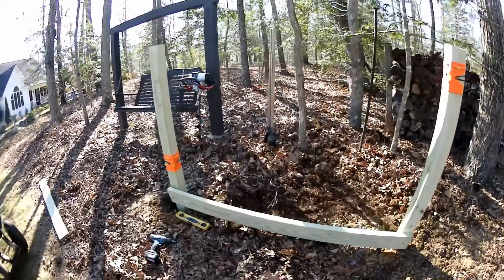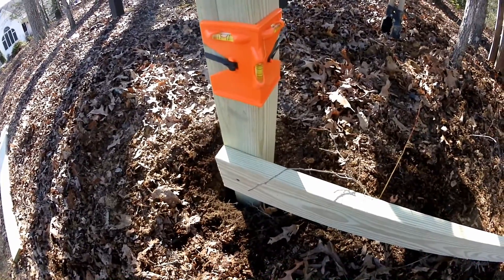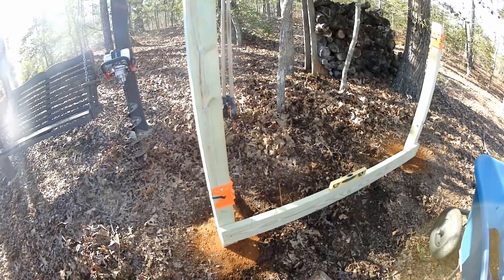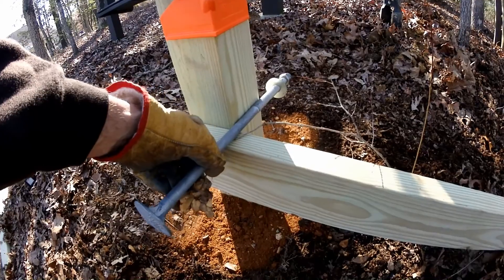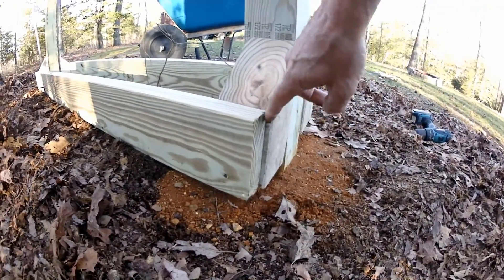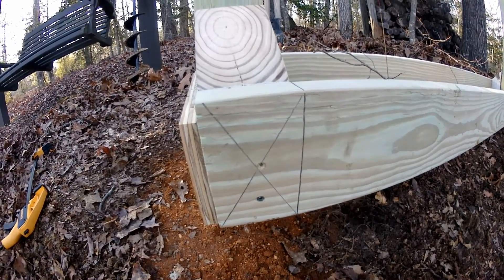Building a Stationary Firewood Rack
Time to build something to keep the firewood stacked for the Fire Pit. The Harbor Freight Auger PowerHead is used to bore holes for the posts.

BitCoin (BTC): 37FFL9sYNXZGLkSmnpnyXEmaaNBodrCyWt
BitCoin Cash (BCH): 15pmusJc3aEsiZExiBTQTMKAV4ukUqzZ65
Ethereum (ETH) (Including ERC20 Tokens): 0x7565BC0EAD630dC67Bd7C3Ab80df10231515f57B
LiteCoin (LTC): MGozUQtHTJ4A8DzgSiazMgdnL1RC8Cd14q
Digibyte (DGB): DFDFcaYYY4Ycy2mE97BwKW3mirqqi7CpPs